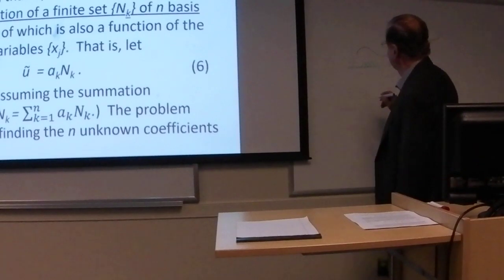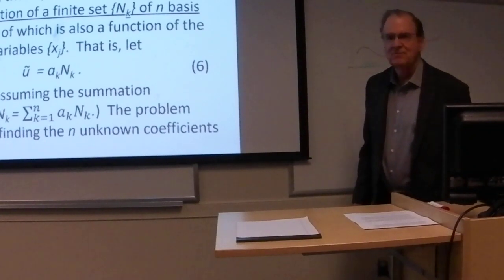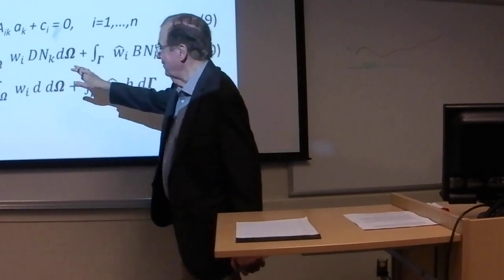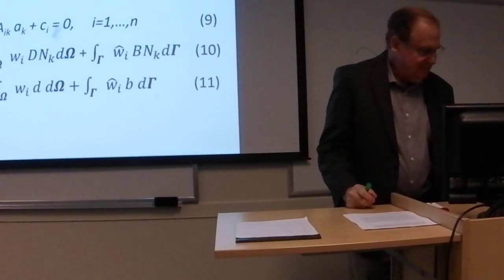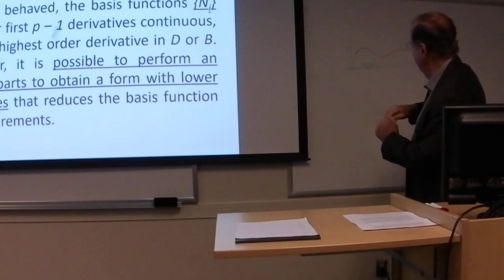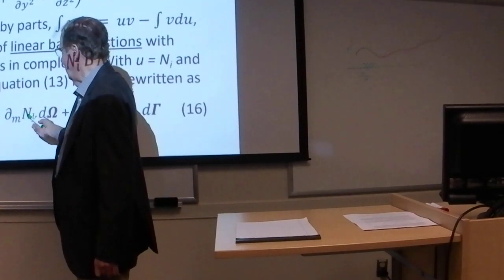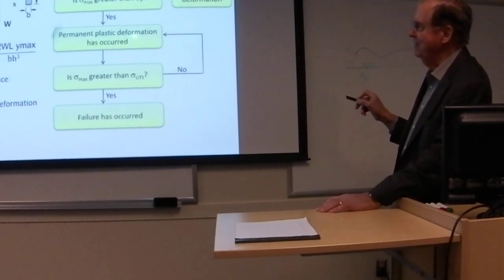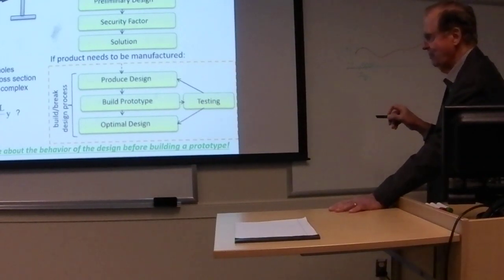Dr. Baumgardner's Lecture 2 - Part 1